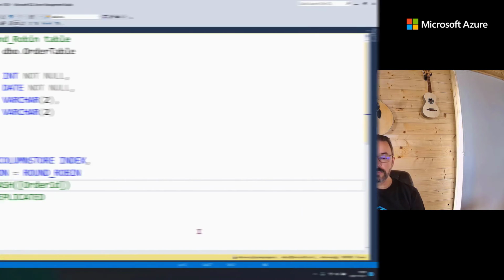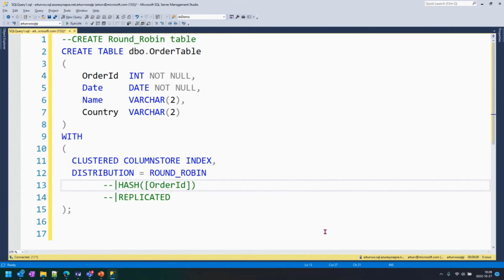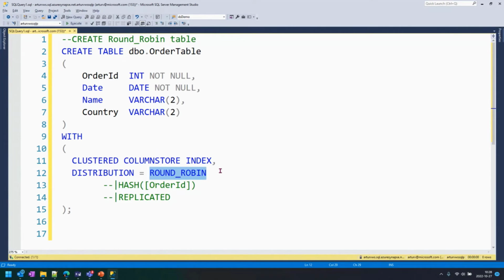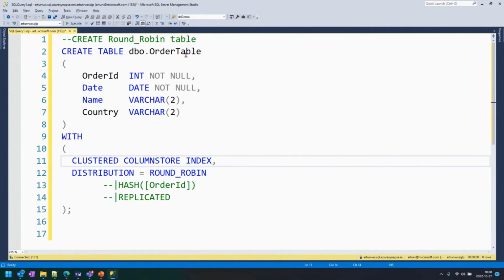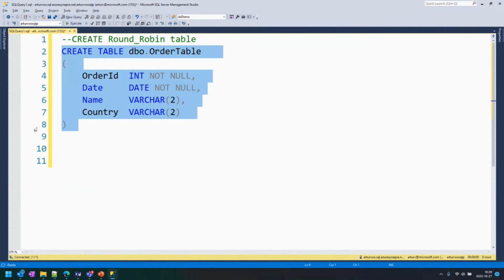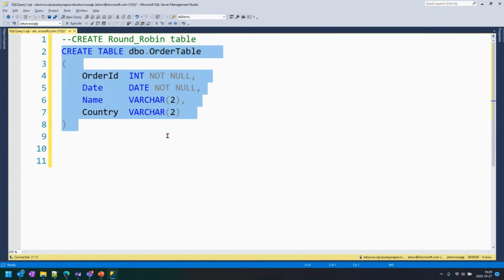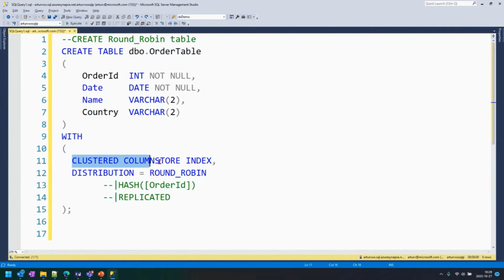Synapse Espresso: Round Robin Distributed Tables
Welcome to the 15th video of the Synapse Espresso series! In this video, we are joined by Stijn and Artur again to discuss Round Robin Tables in Synapse Dedicated Pool and how we can create them.